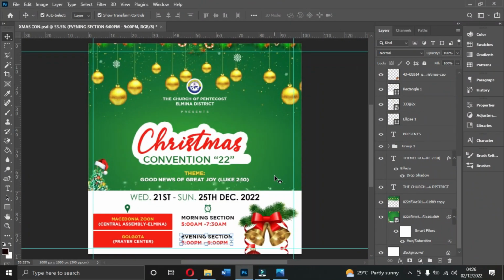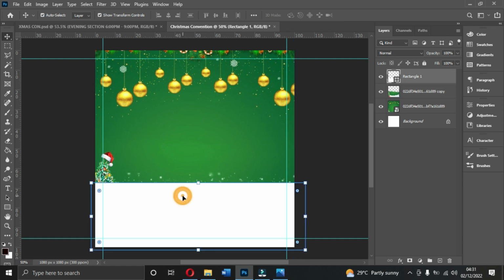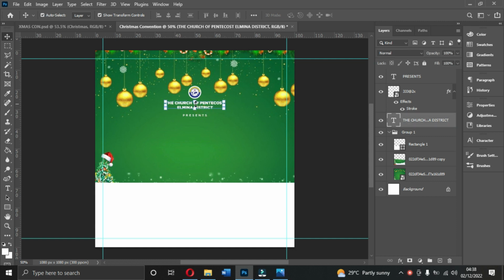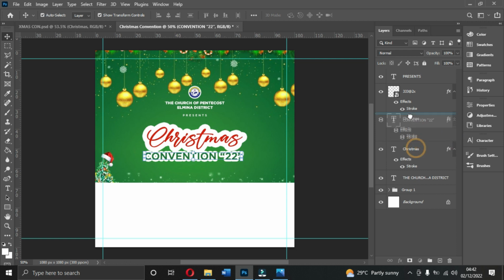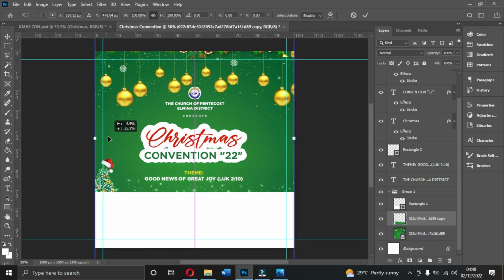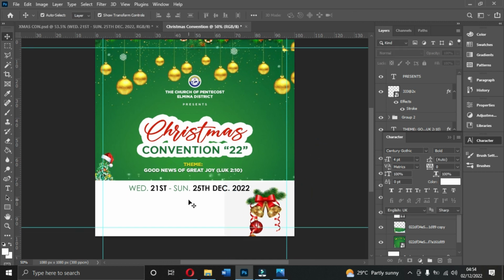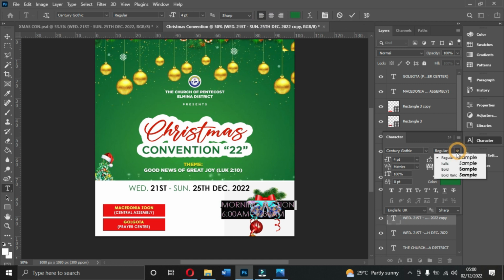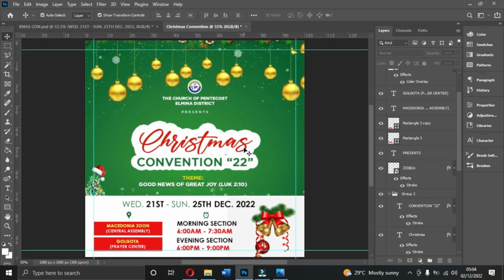HOW TO DESIGN CHRISTMAS CONVENTION FLYER FOR CHURCH USING PHOTOSHOP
This is simple video on how to design Christmas Convention flyer.